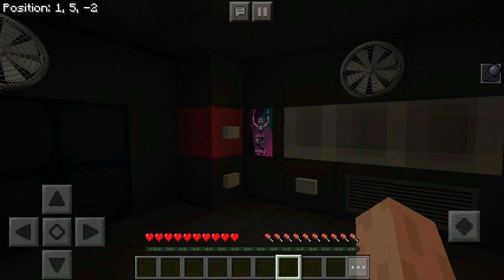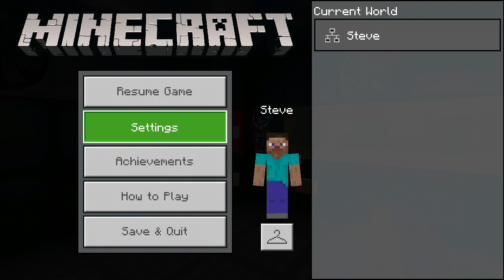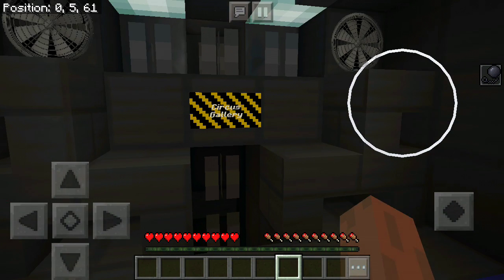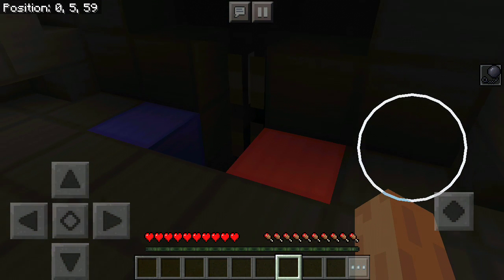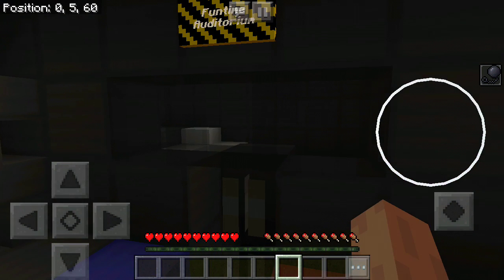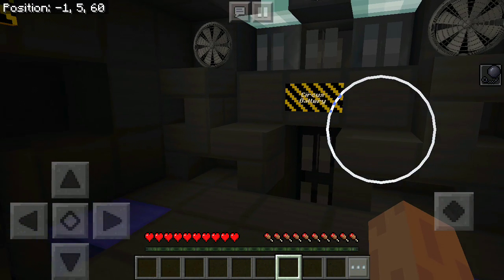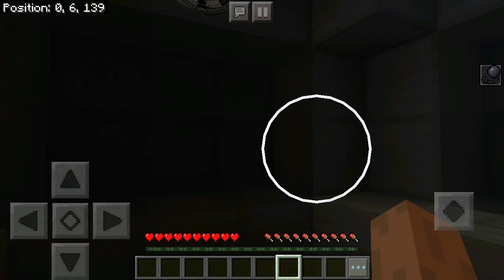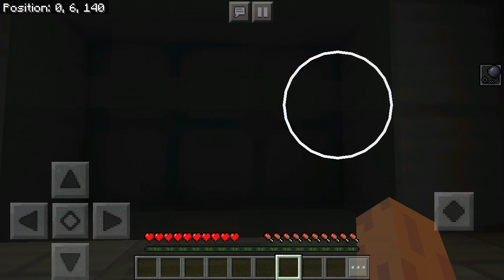Minecraft: Pocket Edition - Gameplay #4, Sister Location: Night#1.(Android,iOS)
Download Minecraft